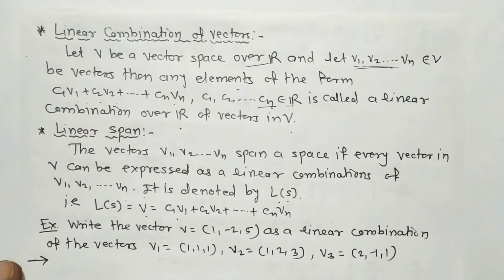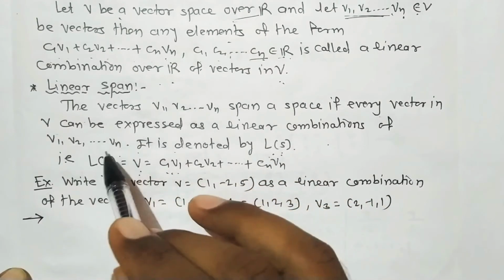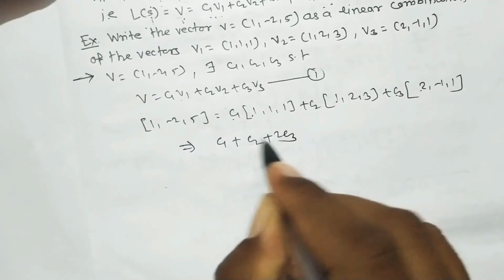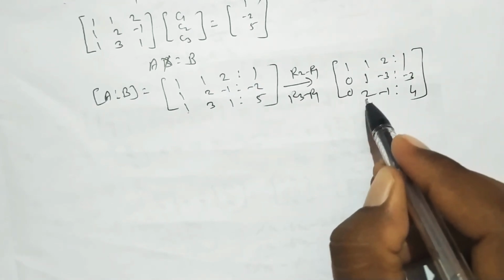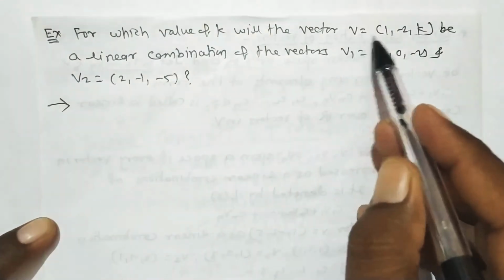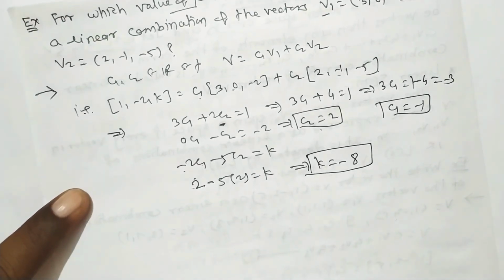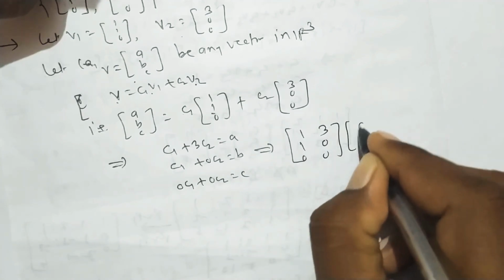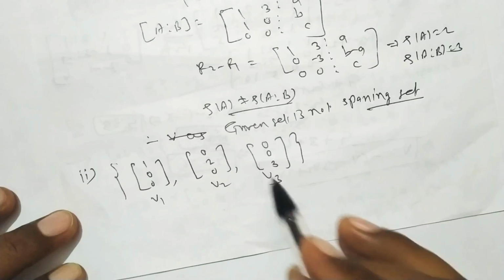Linear Combination and Linear Span Lecture 4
Definition and Examples on Linear combination and Linear Span